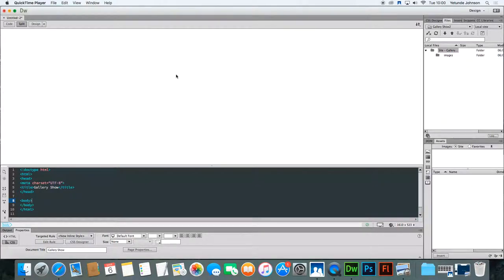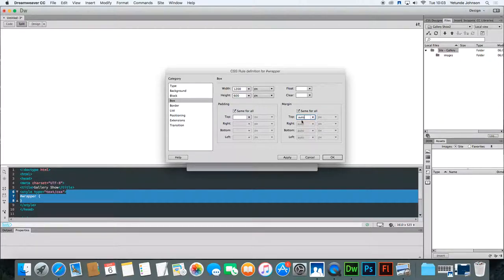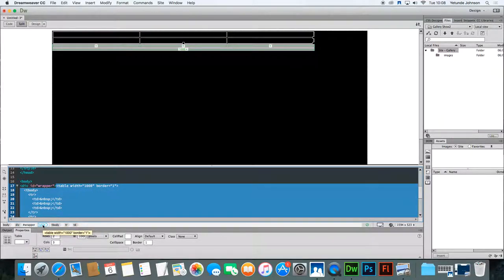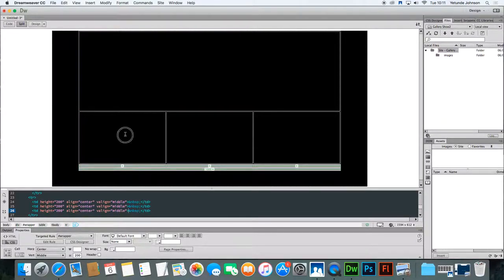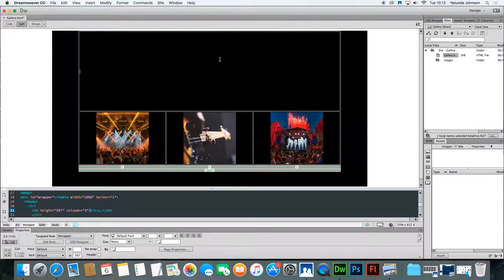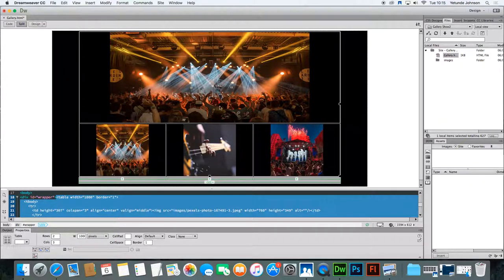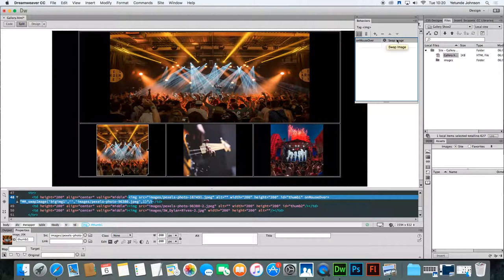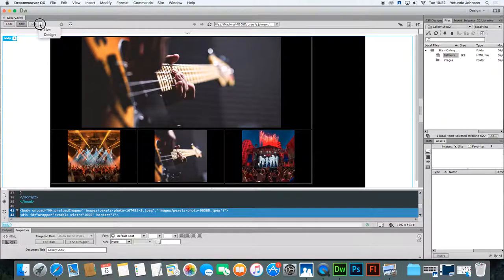Create an Image Gallery